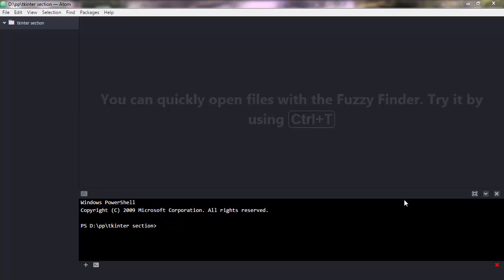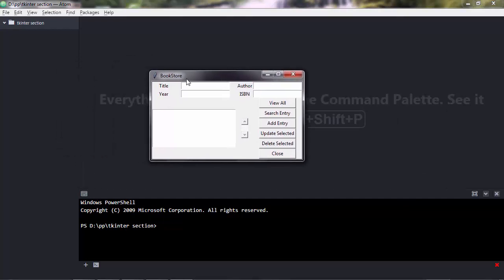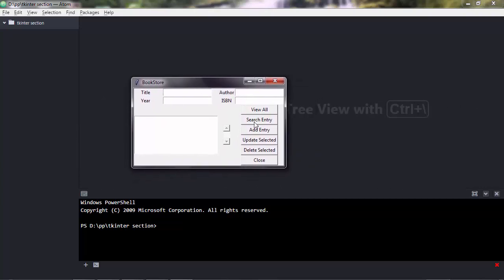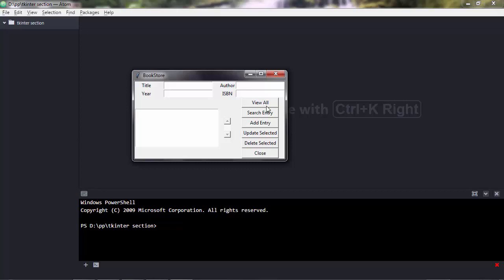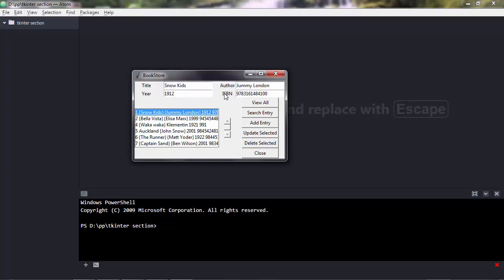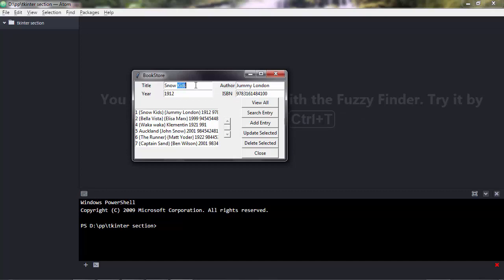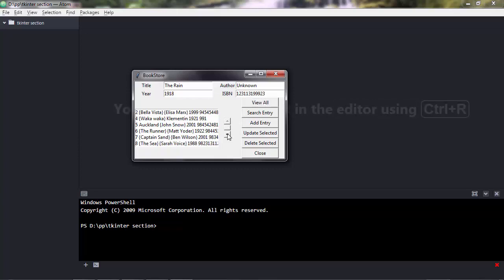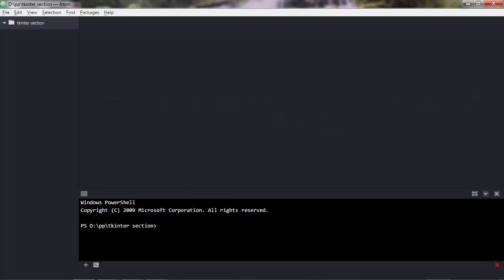124 Introduction to Tkinter | Graphical User Interfaces with Tkinter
Hey Friends !

Welcome To  The Python Mega Course Build 10 Real World Applications

Complete Python Mega Course Build 10 Real World Applications